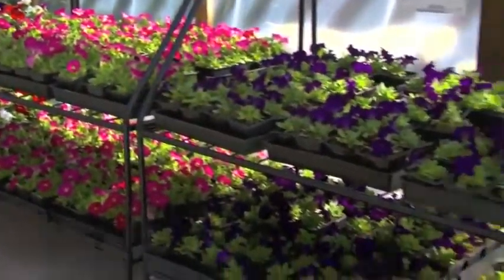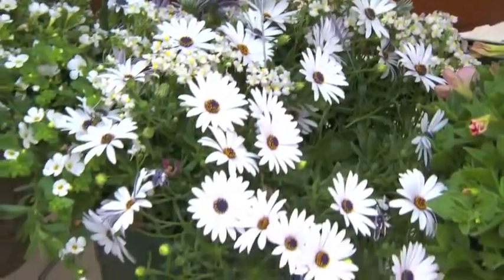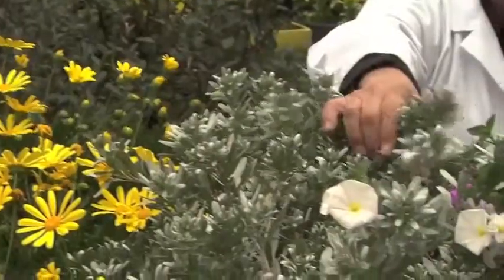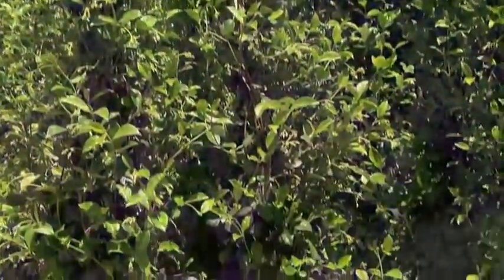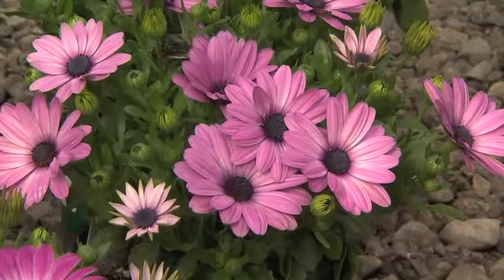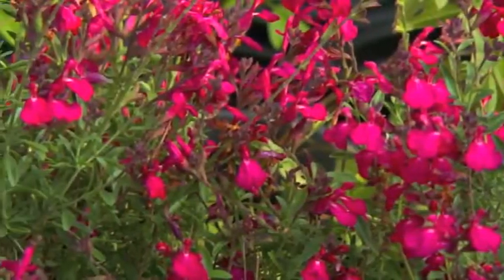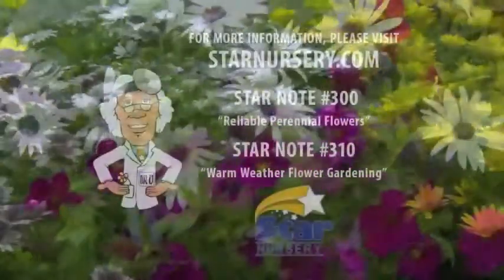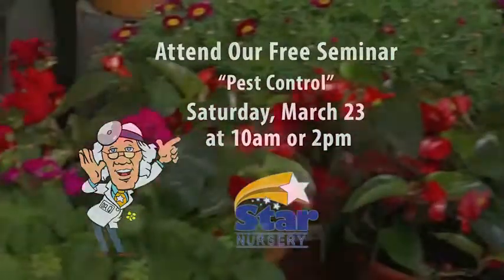Star Nursery Dr. Q Spring Gardening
Learn about the different types of flowers & color for Spring gardening from Dr. Q at Star Nursery. Choose the right starter fertilizer and plants for a beautiful garden!

For more Las Vegas & Utah gardening information, today!